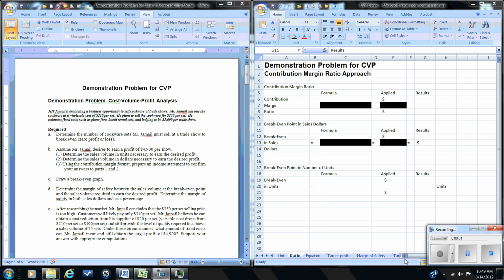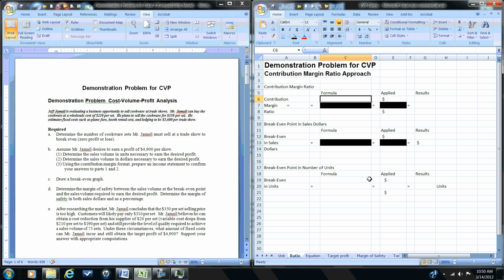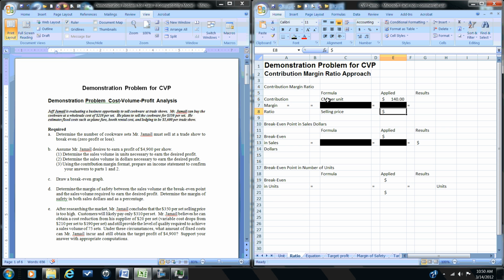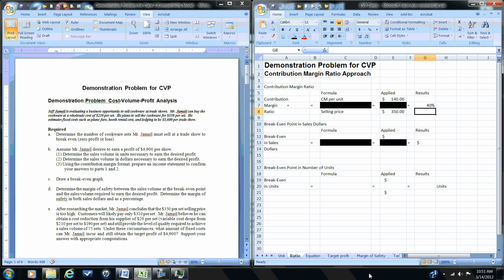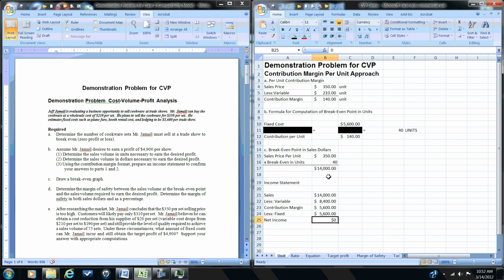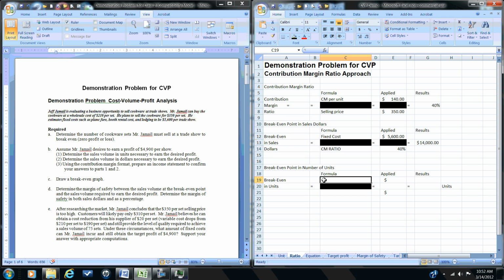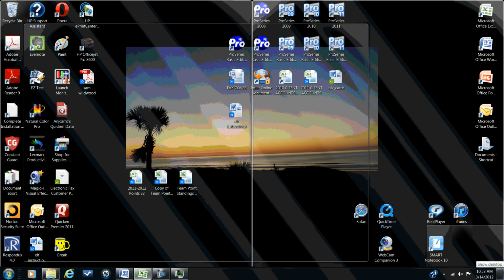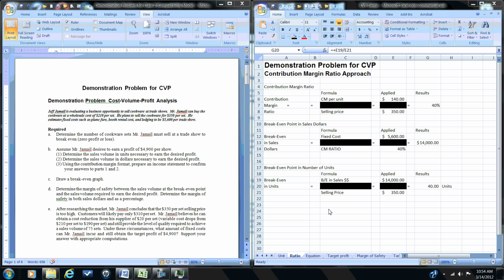CVP Breakeven CM Ratio Approach.wmv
This is the second in the series for basic CVP analysis